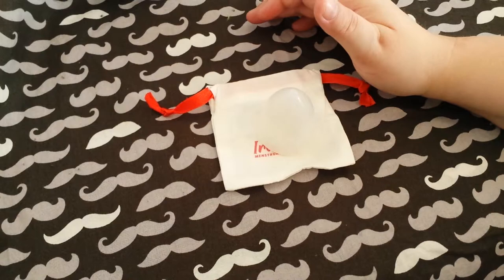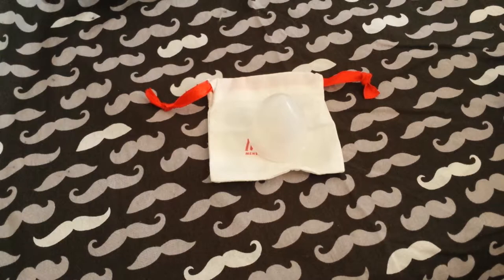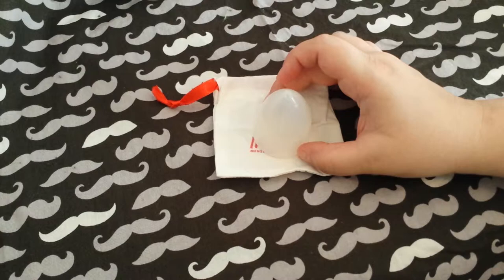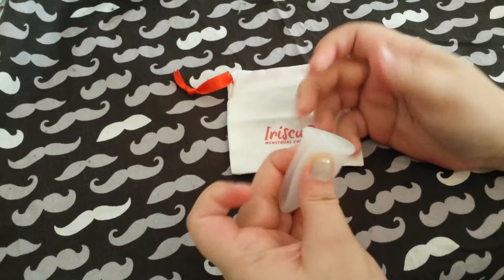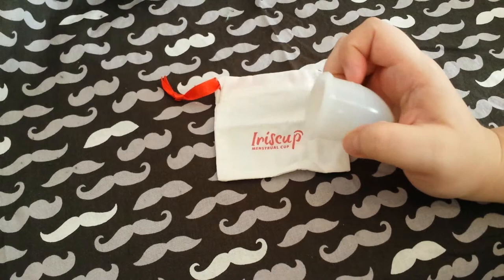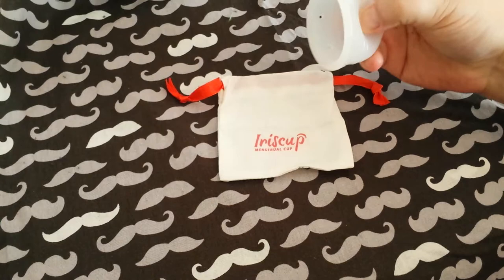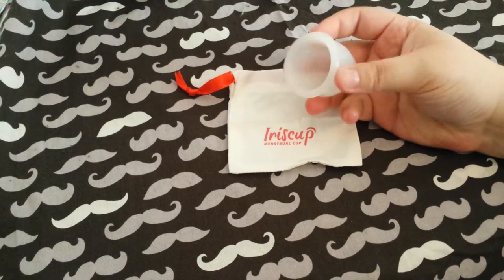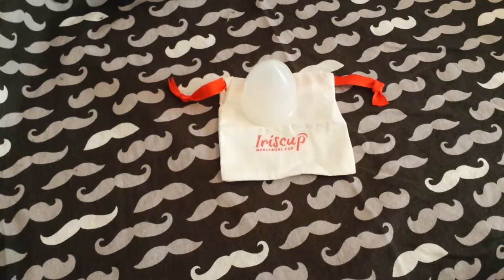Iris cup review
I have actually had this cup for longer than it appears (Look-see video)  I used this for what I feel was a good amount of time before this review.  I had issues uploading a few videos for a couple of days.
The company website that I can not read: (google translate laughed at me)